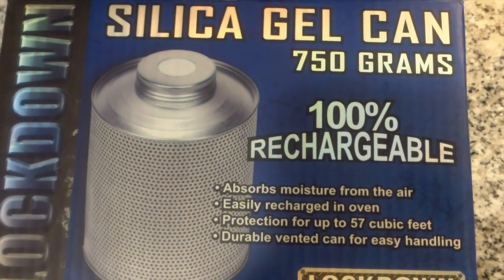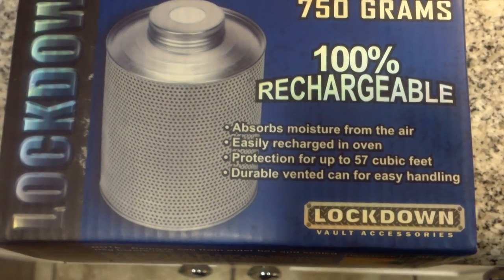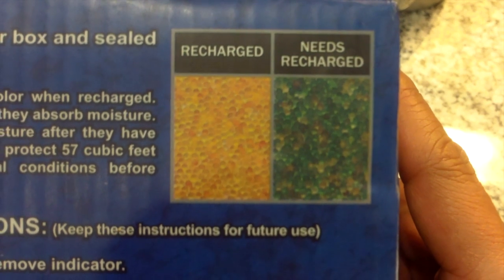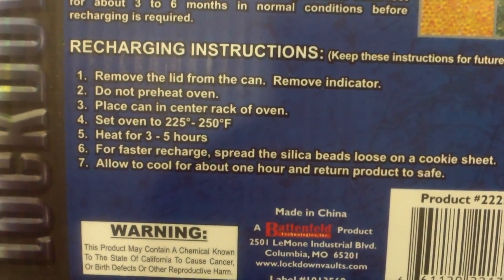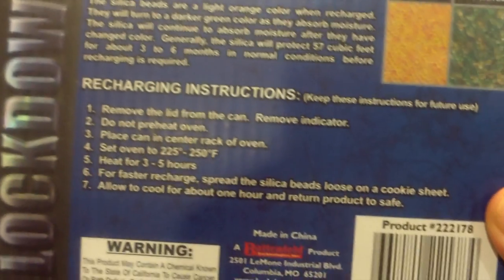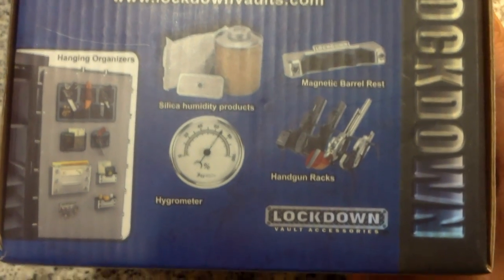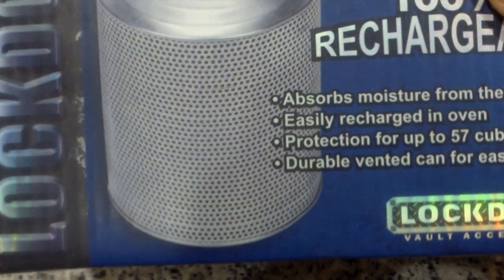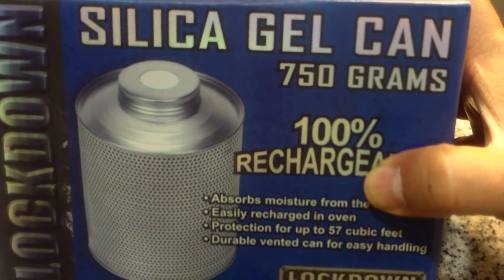How to recharge your Silica Gel can 750 grams